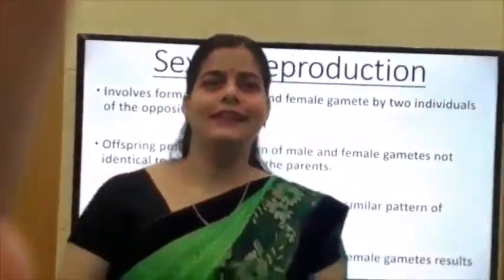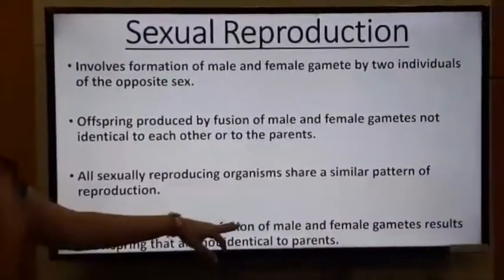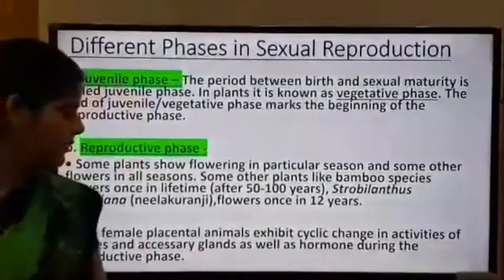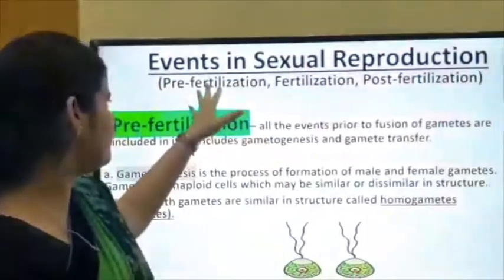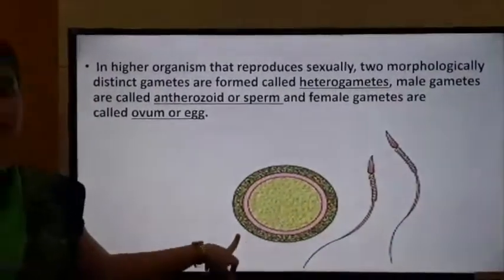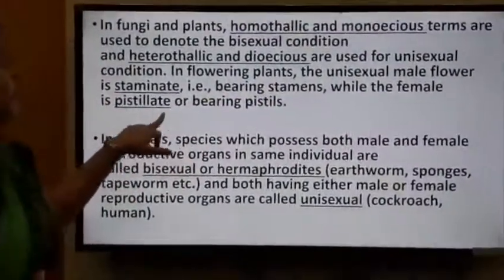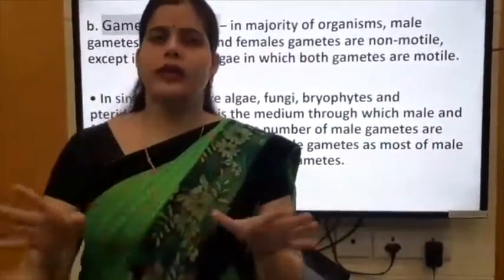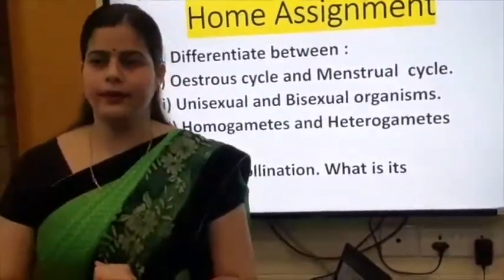Class XIIth - Biology III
Class - XIIth
Subject - Biology
Topic - Sexual Reproduction
Teacher - Mrs Geetika Gautam